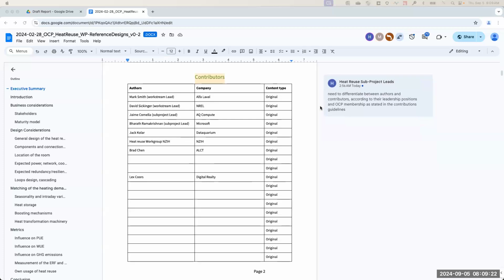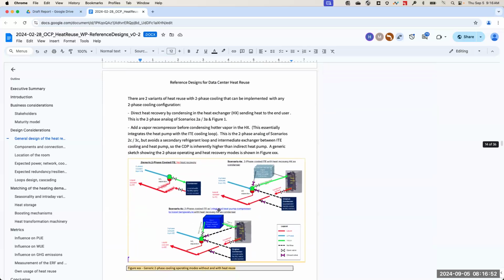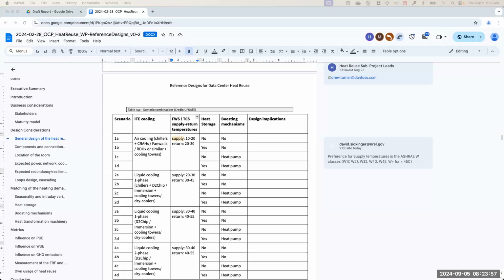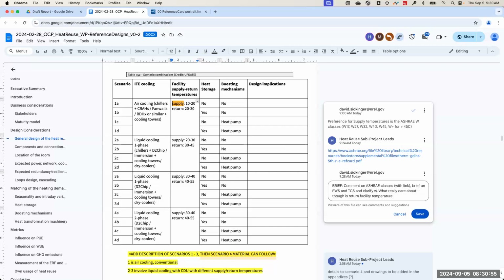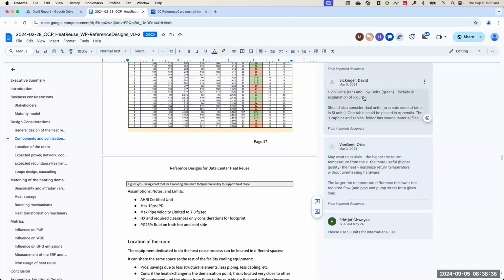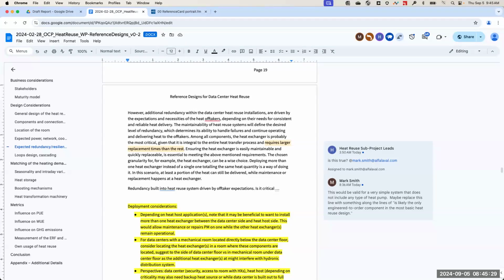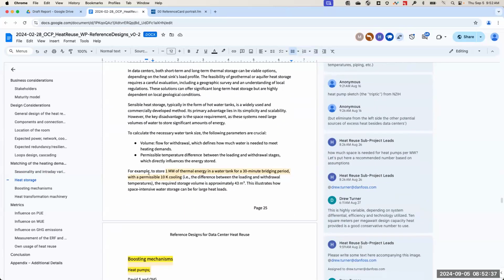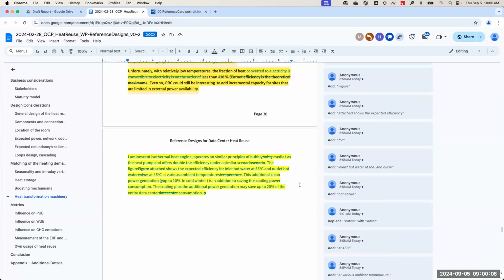OCP CE - Heat Reuse Workstream call (Sep 05, 2024)